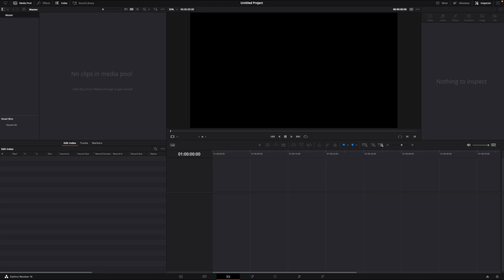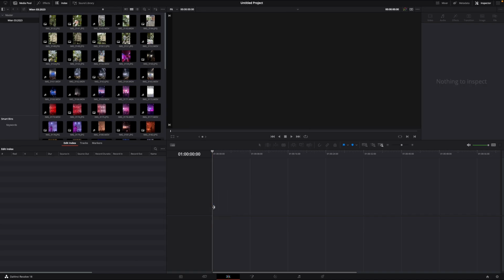📁How to Import FOLDERS in DaVinci Resolve 18 (2024)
Hey guys,
in this tutorial i will show you how to import FOLDERS in DaVinci Resolve 18.